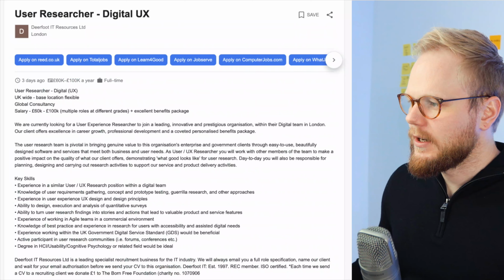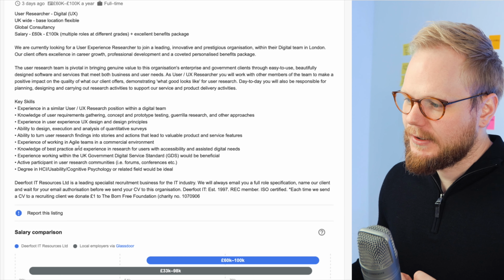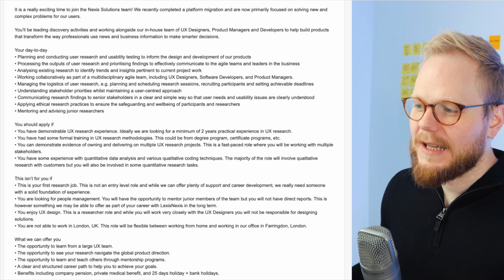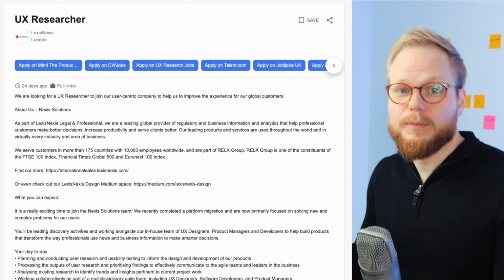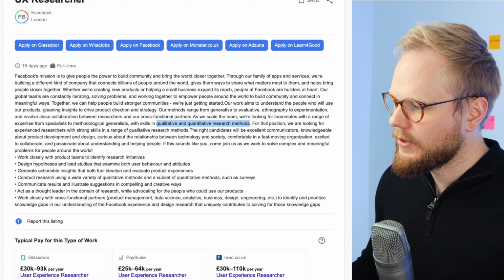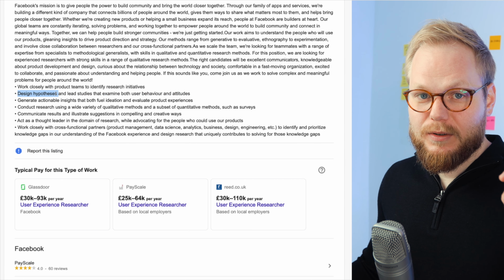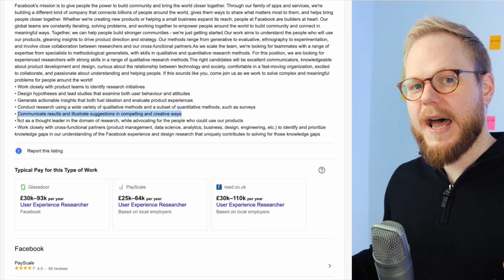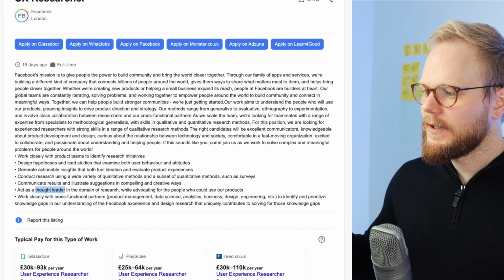What Hiring Managers Look for in UX Research Candidates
In this video, I'll use 3 distinct job applications highlighting the key attributes and qualities every UX research candidate has to showcase. Additionally, to the typical requirements, I'll also share a couple of tactics that can help you stand out from the competition.

🚀. I started this channel in 2018 to upskill my design team on user experience methods, rapid UX prototyping, service design, and more at a scale. Gladly the material I use is also relevant for other people across the globe (like yourself).

🧔  Who am I: UX research and design team manager, experience design lead, strategist, and design educator. I love complex services, enterprise UX tools, human decision support and AI tools.

👋 Get in touch: quickest option - @vytautasalech on Twitter; also - . Note I try to respond to every email, however, given the time constraints it might take a while. The shorter and more specific the query the quicker the response!